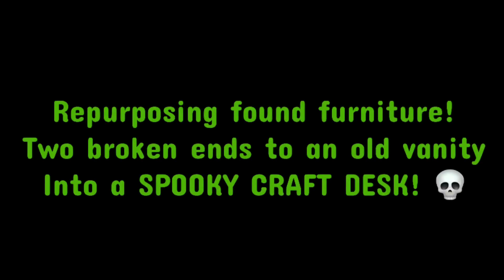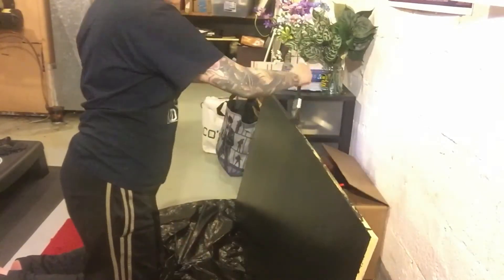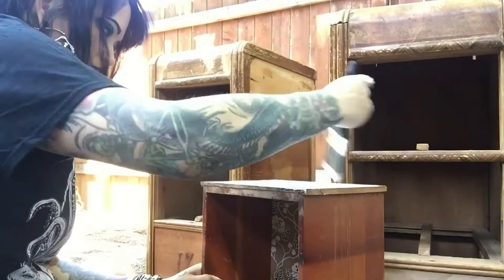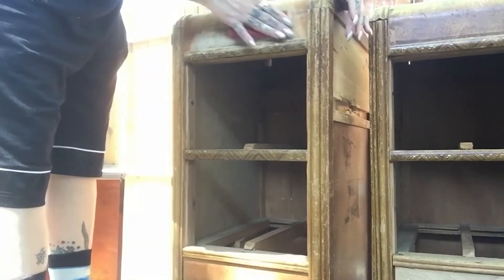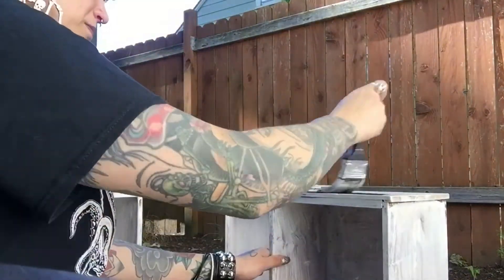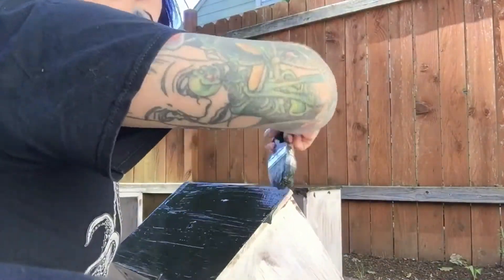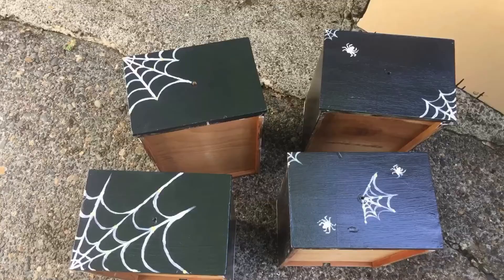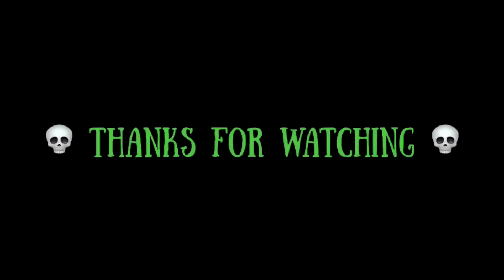Goth Diy repurposing furniture into craft desk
Found two sets of drawers pretty much in the trash and decided to do a DIY and make a spooky goth craft desk for myself. Repurposing furniture is fun!